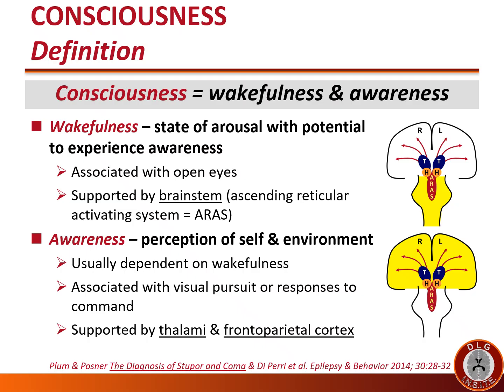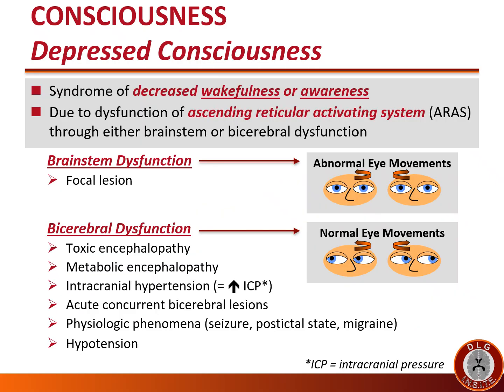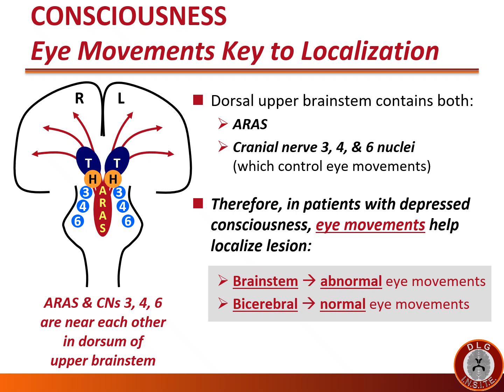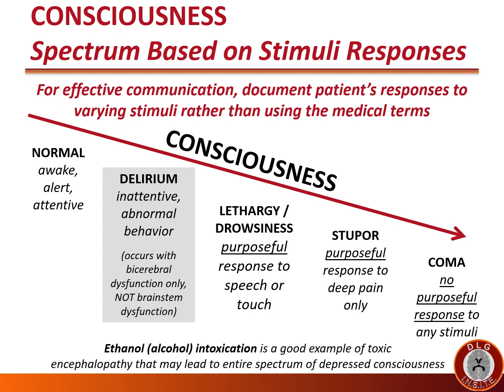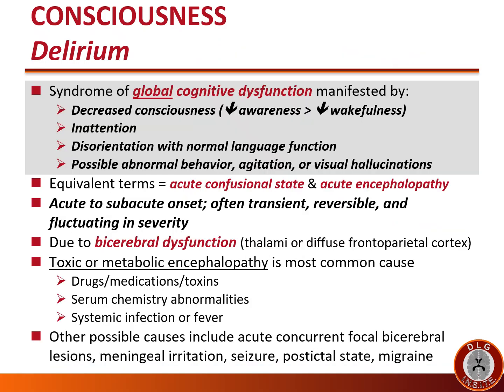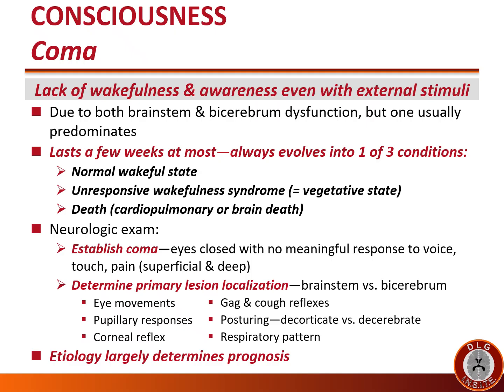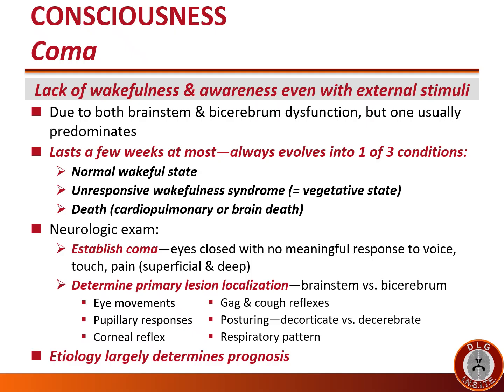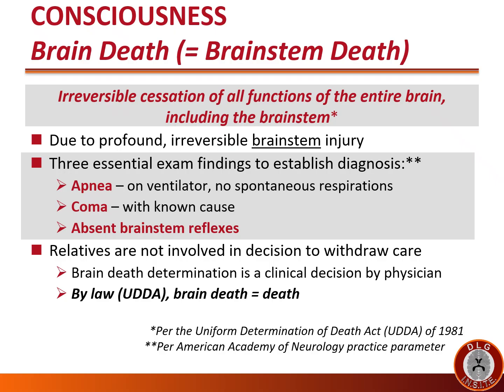Essential Neuroanatomy Review - 04 - CONSCIOUSNESS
Fourth of five video lectures in the Essential Neuroanatomy Review series covering core knowledge for medical students.